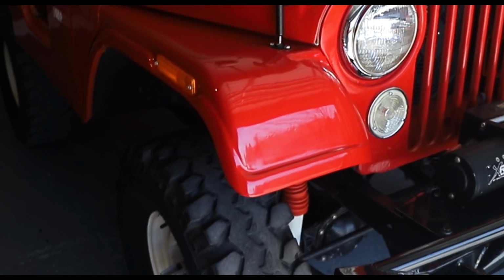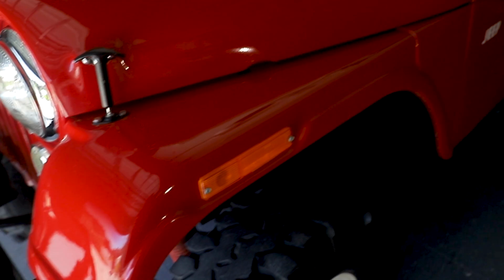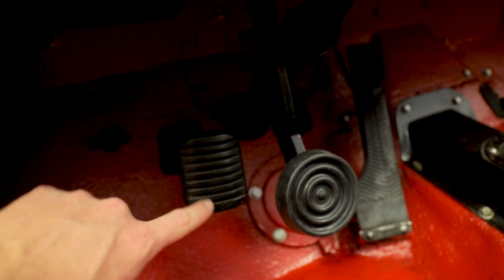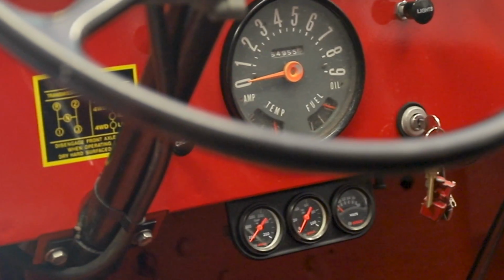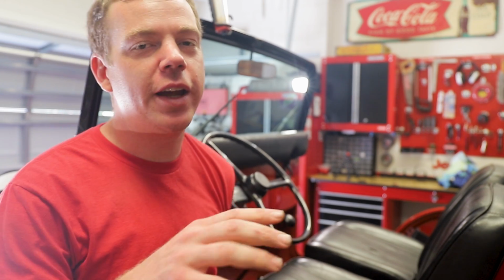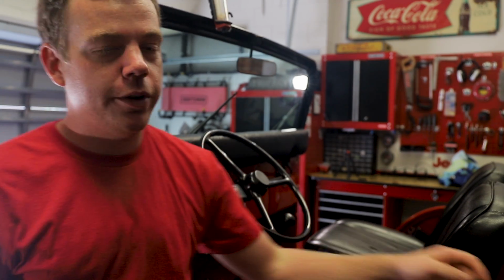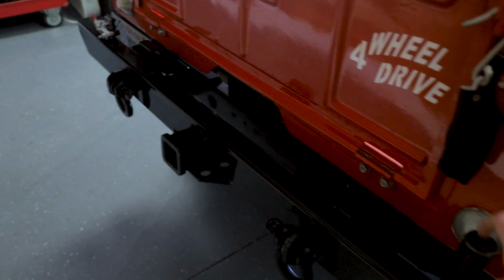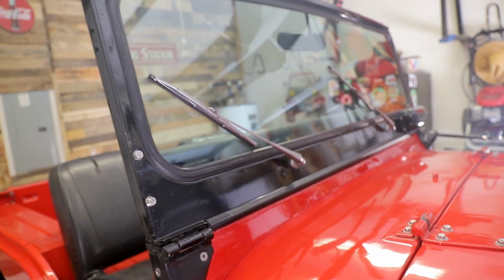JEEP BUILD - 1970 CJ5 - Walk-around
A walk-around of my 1970 CJ5. This was a ton of fun to build and took several years to get to this point. It's not perfect but was a great project, I learned a lot! Just thought I'd share a video going over some of it!